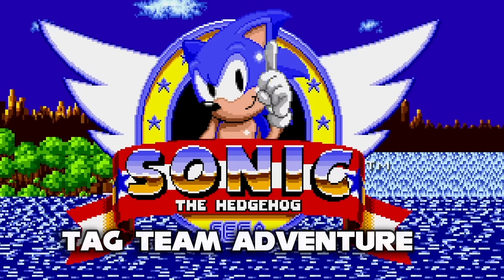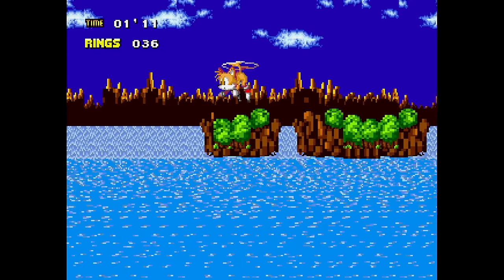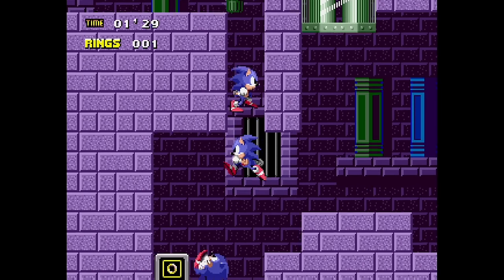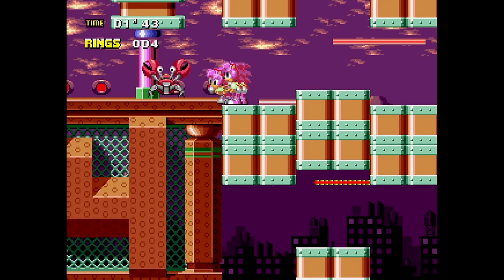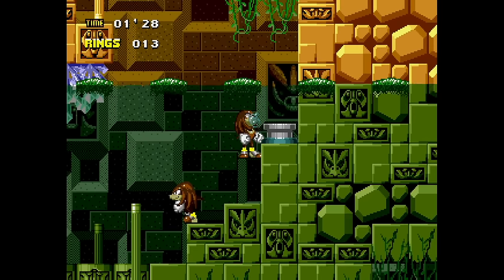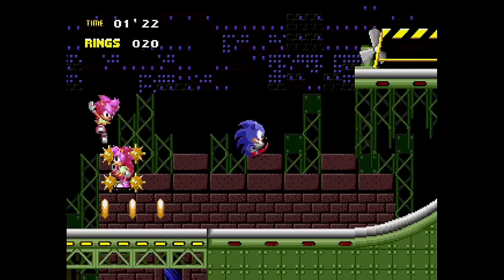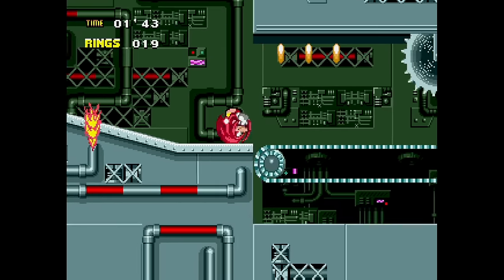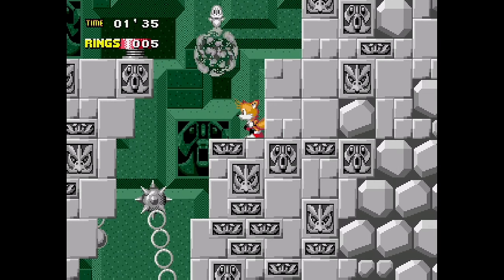Sonic, but you control 4 players at once?! (Sonic Rom Hack)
🎬 Sonic the Hedgehog rom hack by: Jdpense

✪ Send fan mail here:
Darby BTG